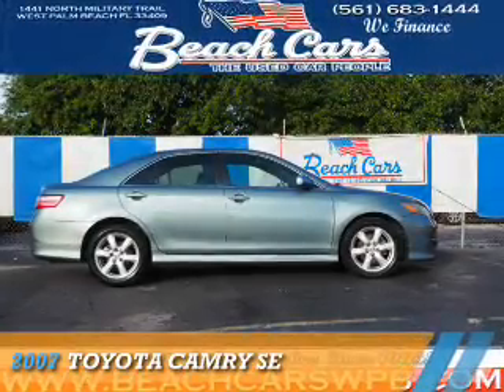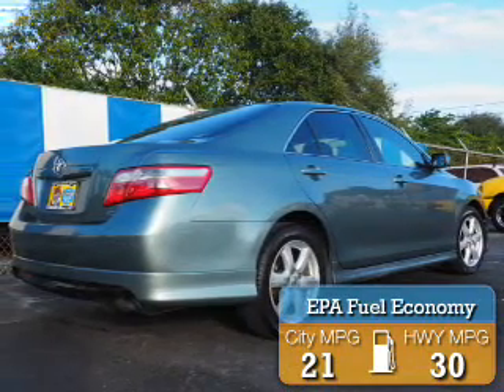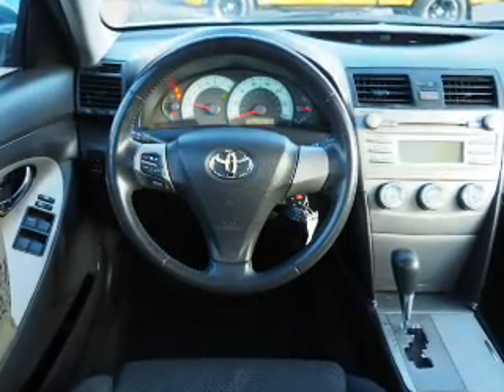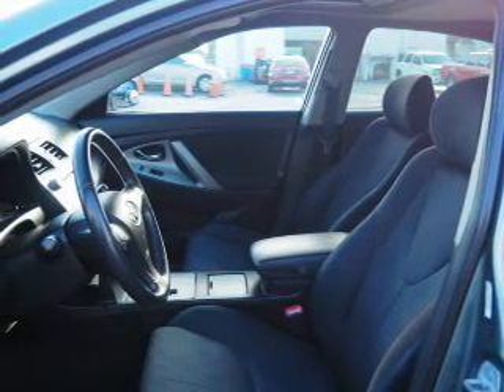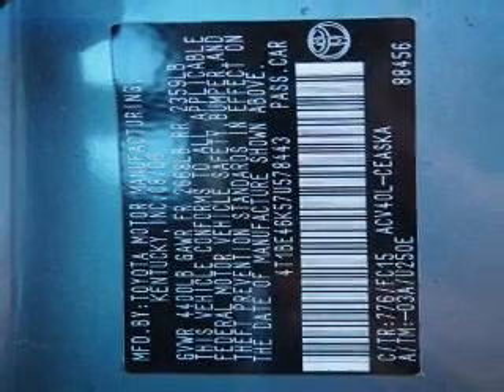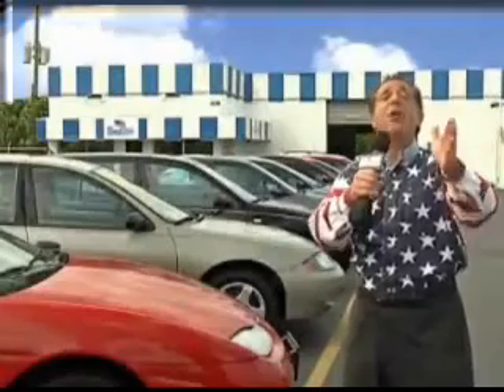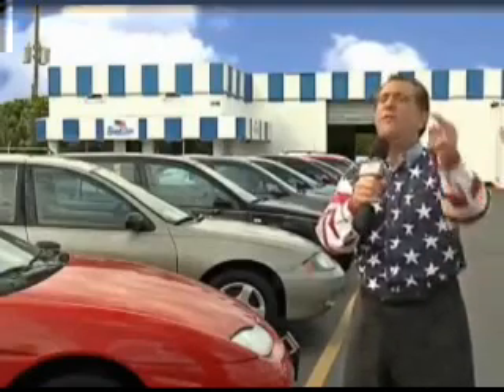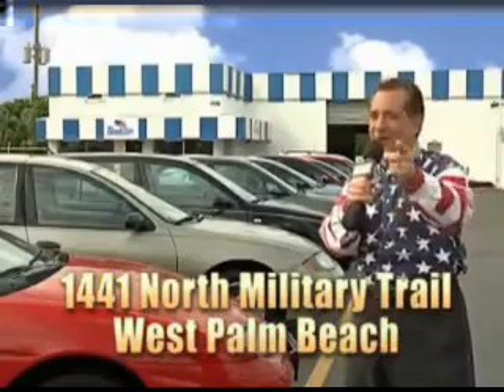2007 Toyota Camry 578443 - West Palm Beach FL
Year: 2007
Make: Toyota
Model: Camry
Trim: SE
Engine: 2.4 liter 4 Cylindercylinder FWD
Transmission: Automatic
Color: Lt. Green
Mileage: 117871
Address:
VIN:4T1BE46K57U578443